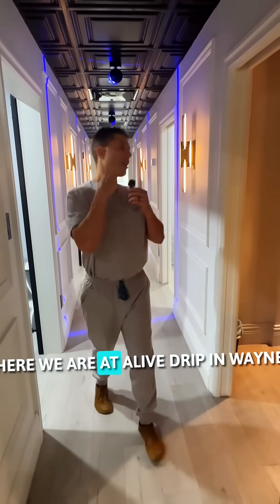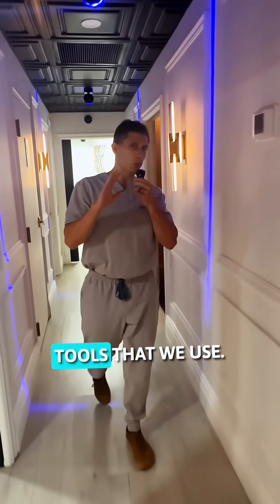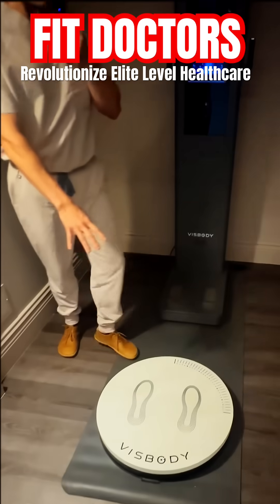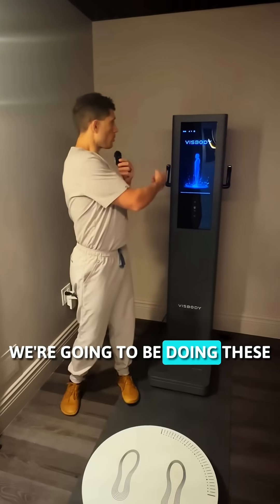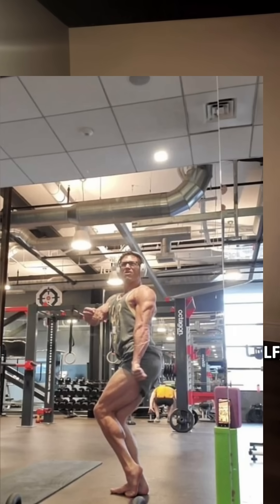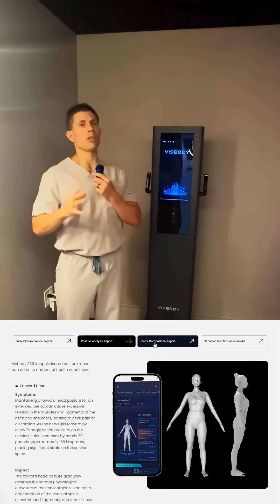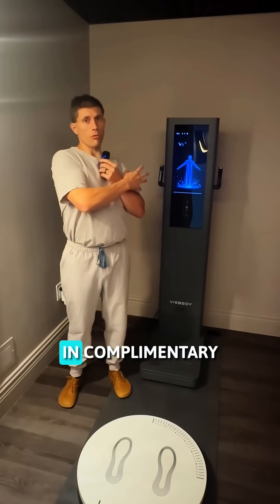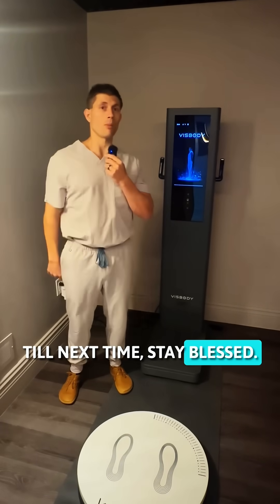Forget The Scale! I Used a $50,000 Machine to Get Lean (Here's How)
Are you tired of guessing your body composition? 🧐 Discover the advanced technology we use to track fat loss and muscle gain with clinical precision—down to 1% accuracy.

In this video, Dr. Ryan Livingston gives you a live tour inside our Wayne clinic to showcase the Visa Body Scan, a revolutionary 360-degree postural and body composition analysis tool. This is how we move beyond the scale to deliver real, objective results.

✅ What You’ll Learn in This Video:

• How the VISA Body Scan Works: Get a full 360-degree postural analysis and detailed body composition metrics.
• The Tech-Driven Approach: See how we leverage red light therapy and digital scans to create a personalized health blueprint.
• Beyond Weight Loss: Learn how to lose fat, preserve muscle, and recompose your body for a lean, fit physique.
• Integrated Health: How spinal correction, functional nutrition, and IV nutraceuticals work together to optimize your results.

👇 Our Approach:

🔥 High-quality nutraceuticals (IV/IM delivery) paired with precision spinal care
🔥 Expert-led techniques from a primary care spine physician with advanced training in biomechanics & traumatic injuries
🔥 Focus on preventing surgery and reversing damage through holistic, evidence-based methods

👉 DM me “BODY RECOMPOSITION” to get scheduled!